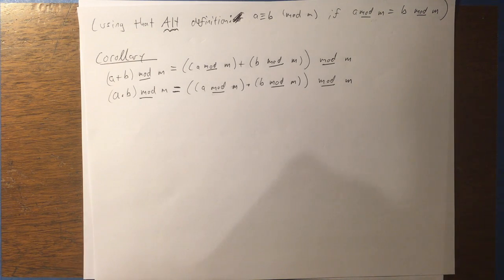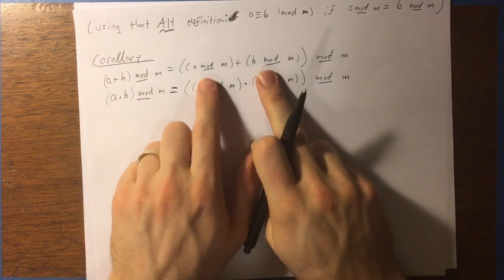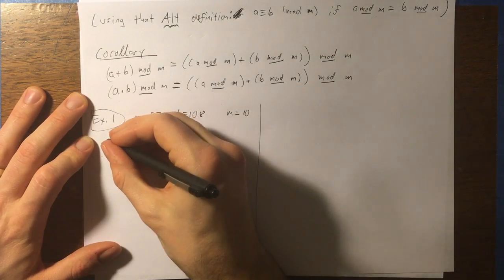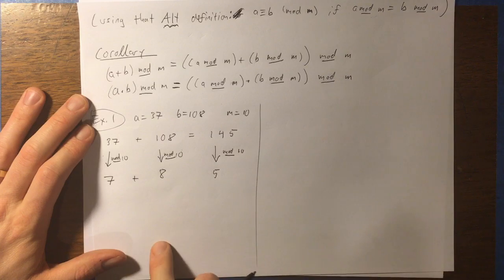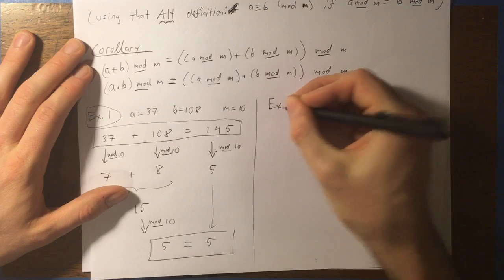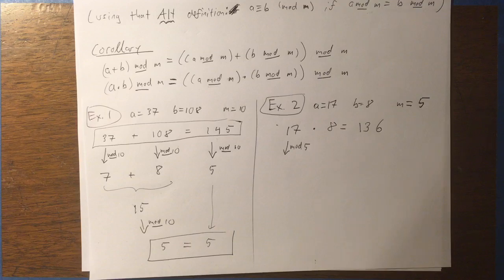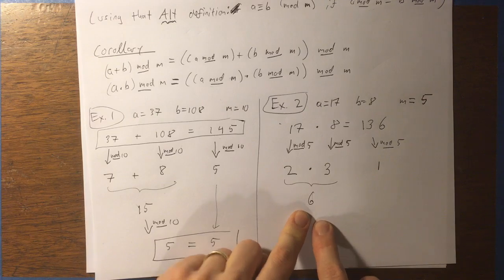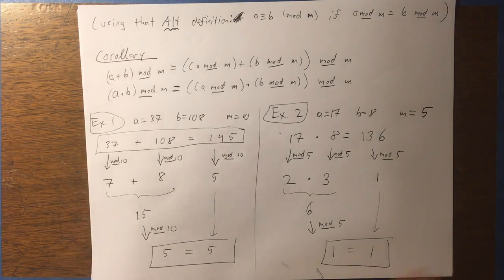2100 4 1 vid 5 corollary